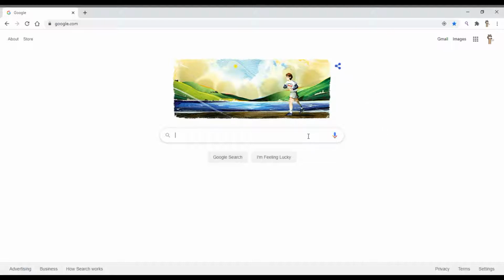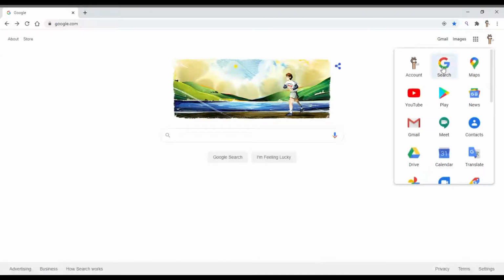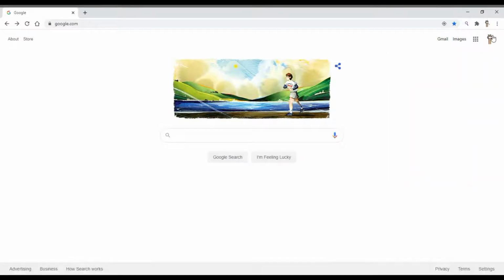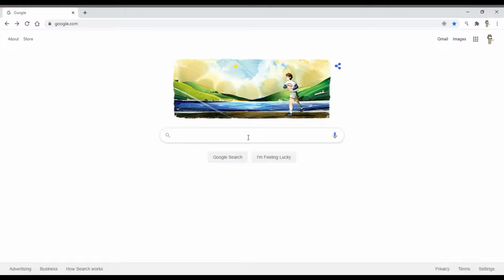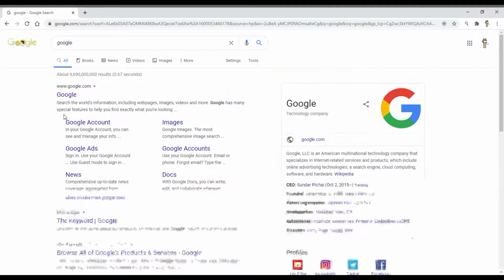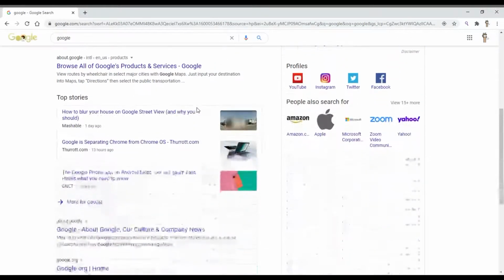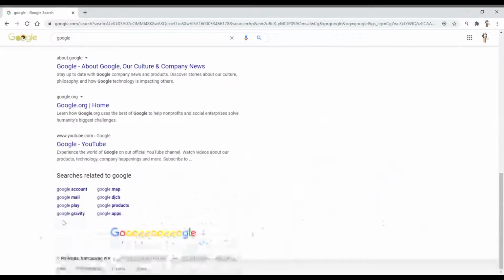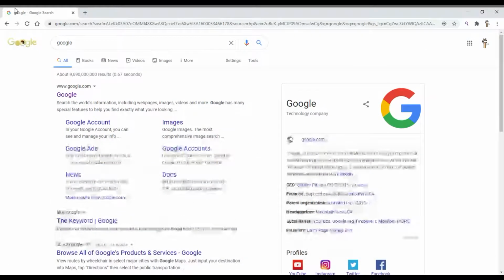How to use Google in less than a minute! (Oh wait...)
I've been pretty busy and haven't done that much YouTube stuff lately, so I made this how to video.